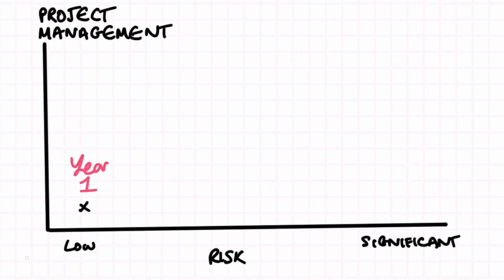JUNIOR V SENIOR AUDITOR grad day-to-day / what Big 4 Auditors *really* do (EY, Deloitte, PwC, KPMG)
In this video I focus on the final 2-3 years of a Big 4 audit graduate scheme, and what your day-to-day responsibilities look like. where I talk about the role you'll have in your first year!

⏱️ timestamps:
00:00 - 1:39 Intro
1:39 - 3:10 Higher & significant risk
3:10 - 5:15 Managing the client
5:15 - 7:24 Managing leadership
7:24 - 9:22 Managing the audit team
9:22 - 11:29 Onboarding, coaching & mentoring
11:29 - 12:57 Outro

🌞Elsewhere on the internet:
Instagram ⇢ devamsha

📹Made possible by:
Music ⇢ Be With You - F1fty Beatz check out Collin's tracks!

🙎🏾‍♀️Me
This channel is all about empowering you to not have it all figured out, by sharing videos that were really fun to make. Tenks 4 wotching!!!